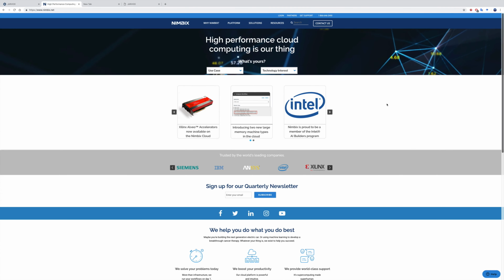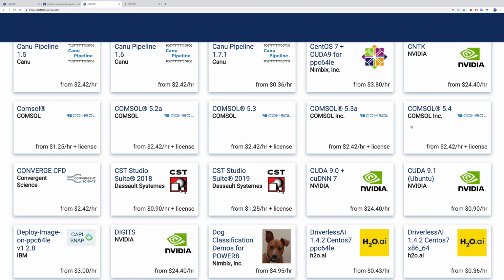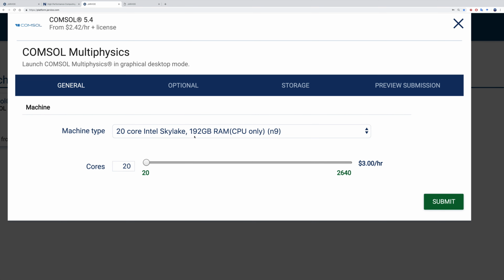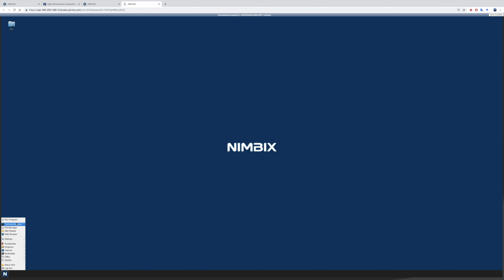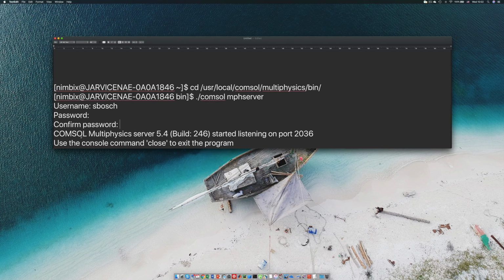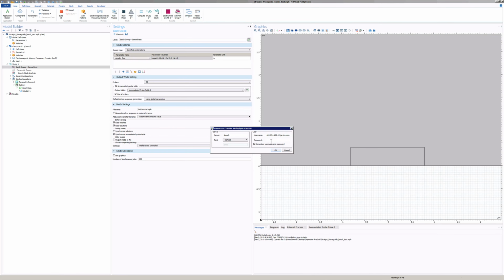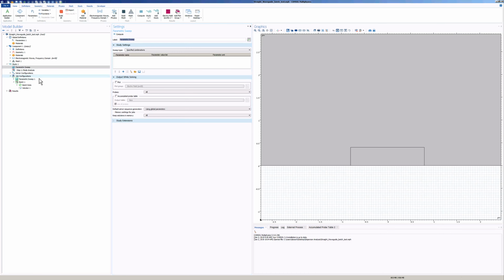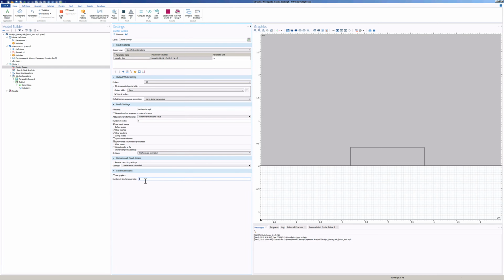Running Comsol simulations on Nimbix clusters (created for EPFL users)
Running a Comsol simulation on a Nimbix cluster:

Select “Compute” -- “COMSOL® 5.4” -- “Comsol Multiphysics” -- select your hardware (for example “20 core Intel Skylake” nodes) and the number of cores/nodes -- “Submit”

Step 2:
Open this server in your browser -- open terminal
Type the following commands to start Comsol MPHserver

[nimbix@JARVICENAE-0A0A1846 ~]$ cd /usr/local/comsol/multiphysics/bin/
[nimbix@JARVICENAE-0A0A1846 bin]$ ./comsol mphserver
Username: “Enter whatever username you want"
Password: "Create a password"
Confirm password: "Confirm the password"
COMSOL Multiphysics server 5.4 (Build: 246) started listening on port 2036
Use the console command 'close' to exit the program

Step 3:
Open Comsol on your local (EPFL) machine. This will pull one license out of the license pool
“File” -- “COMSOL Multiphysics Server” -- “Connect to server”
(Sorry, I made a small mistake here in the video)
Server: copy -- paste the server name from Nimbix (for example "NAE-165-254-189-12.jarvice.com”)
Make sure the port number is the same (2036 normally)
Username: The username you selected in the Nimbix terminal
Password: The password you selected in the Nimbix terminal
Now you should be able to connect

Step 4:
Enable “Advanced Study Options”
After having connected successfully, you have the following options:

Submitting NIMBIX jobs from your local GUI:

A) Cluster Computing with Distributed Parametric Sweep
Cluster Computing node submits a single NIMBIX job, single distributed instance
Job is requesting 3 nodes x 20 cores, 60 computational nodes
Use Parametric Sweep for 51 parameters with "Distribute parametric sweep"
51 computational nodes will handle 1 parameter each, 51 parameters in parallel, 9 computational nodes doing nothing

B) Cluster Sweep
Cluster Sweep submits 51 NIMBIX jobs, each job running on a single node ("Number of nodes" =1 using a single core ("Number of cores" = 1), 51 non-distributed instances
(NIMBIX scheduler needs to take care to distribute across the physical nodes, not sure that all 51 jobs will be handled on 3 physical nodes). The possible drawback is the startup time of 51 jobs compared to the startup time of 1 job (A)

C) Cluster Sweep + Distributed Parametric Sweep
I never tried this, but it might be useful
Cluster Sweep submits 3 NIMBIX jobs, each requesting 1 physical node x 20 cores, 20 compute processes ("Number of nodes"=20, physical nodes =1), controlled by some parameter, let us call it “k” (just for a for-loop), three distributed instances
Distributed Parametric Sweep over 17 parameters per job (parametrized by k), 17 compute processes handling 1 parameter running on 1 core, 3 compute processes doing nothing

Please note that the solutions appear as Parametric Solutions in the output model, if the "Synchronize solutions" checkbox is checked on the Cluster Sweep. Post-processing is different in cases A, B, C due to the Parametric Solutions.